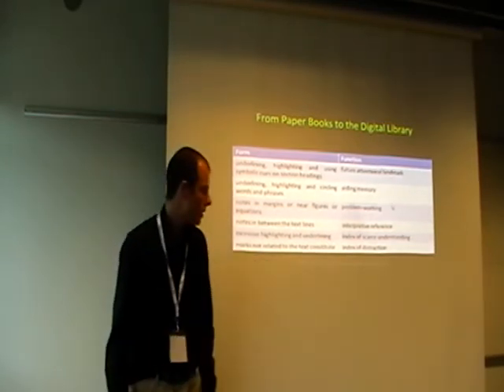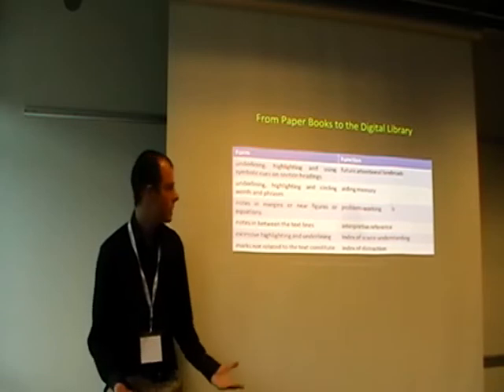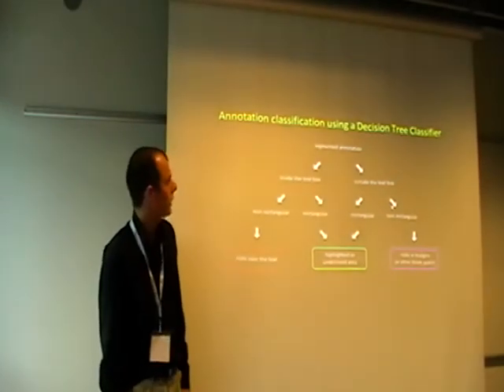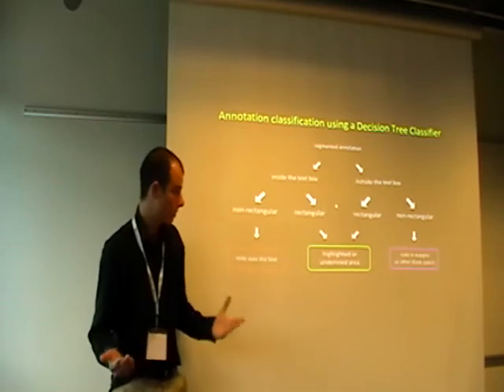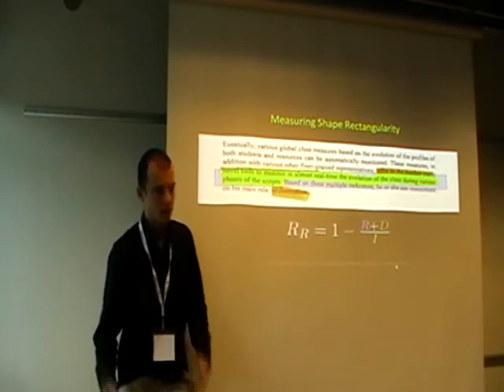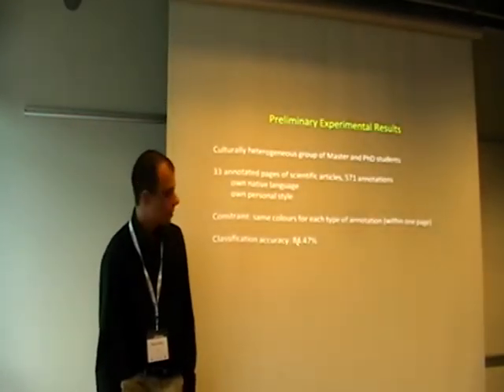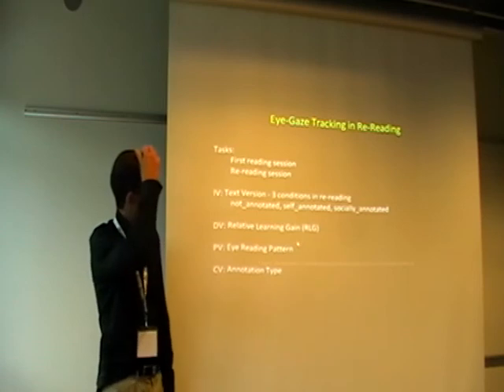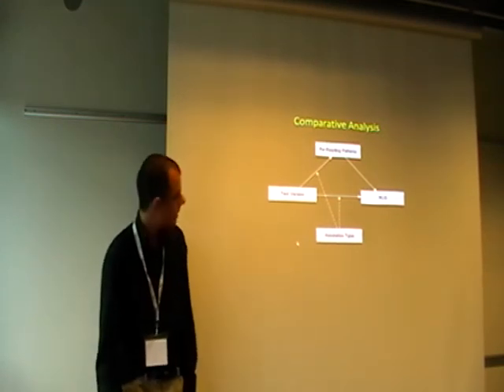PaperComp 2010: Extraction and Classification of Handwritten Annotations / Andrea Mazzei